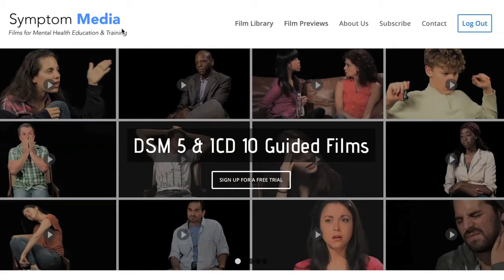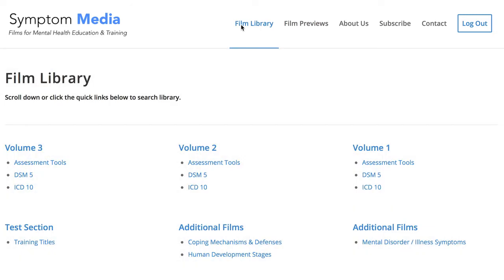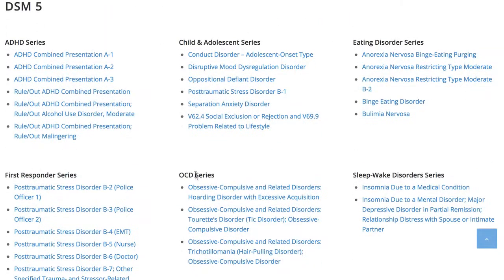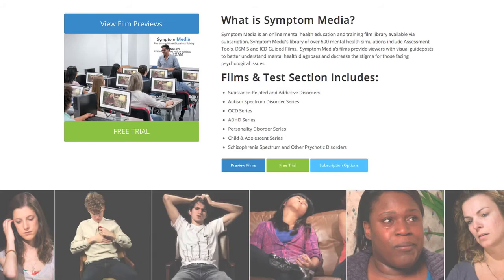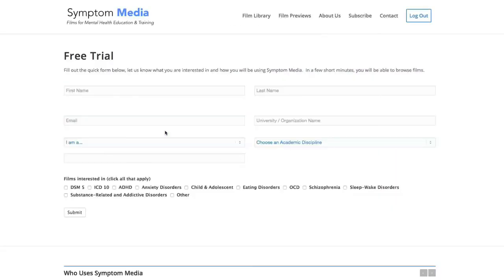Post Traumatic Stress Disorder Nurse Clinical Case Simulation Scenario